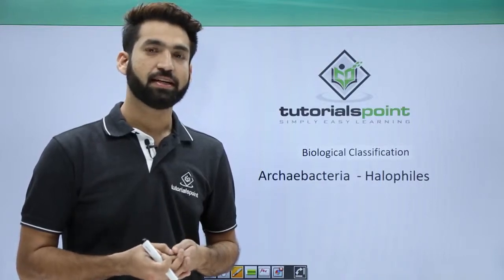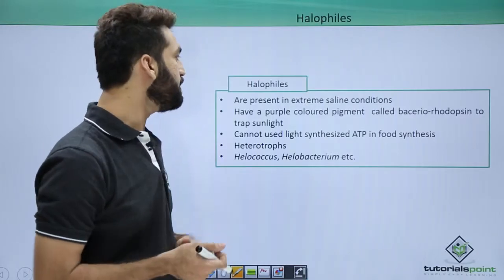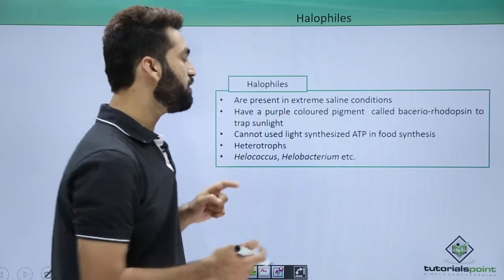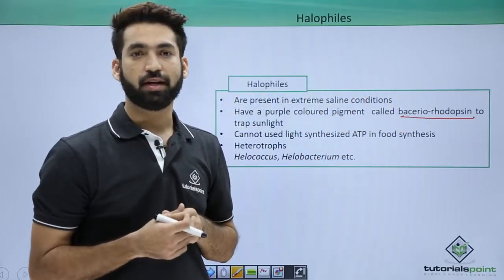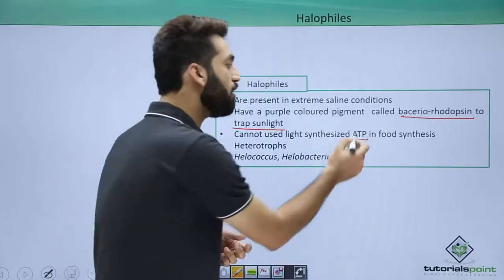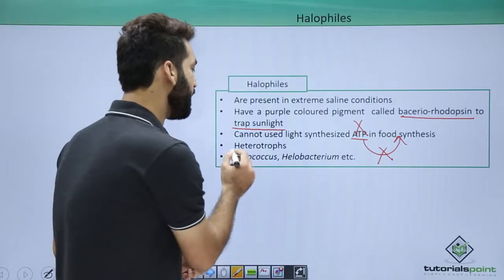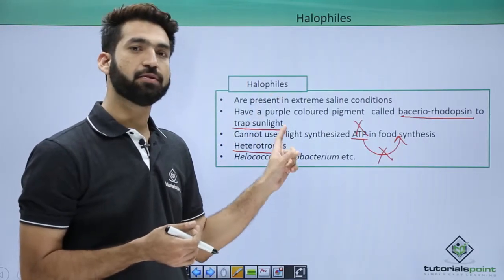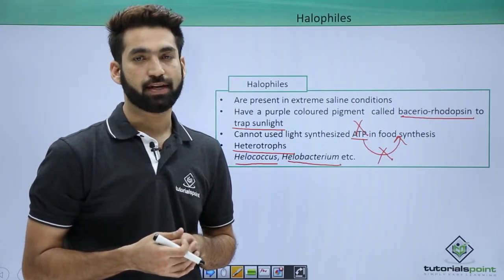Class 11th – Archaebacteria – Helophiles | Biological Classification | Tutorials Point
Archaebacteria - Helophiles